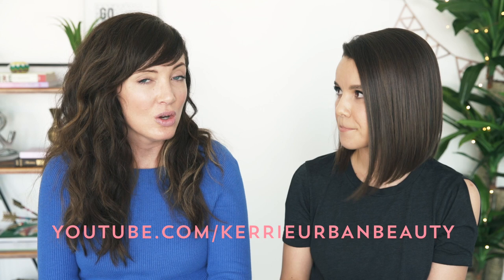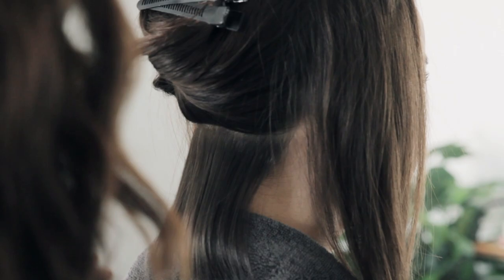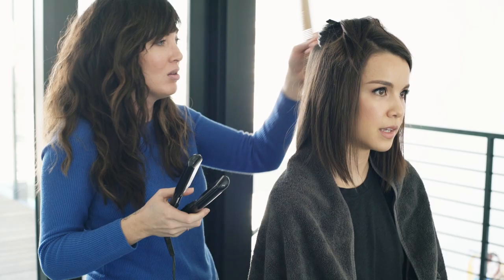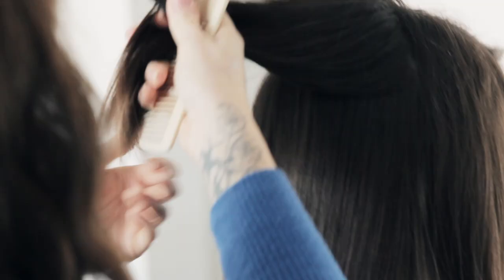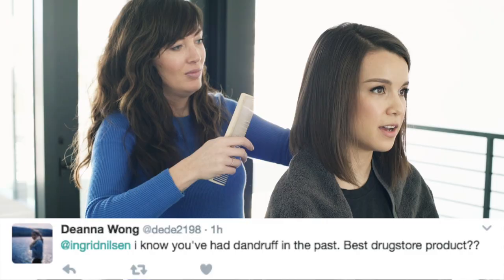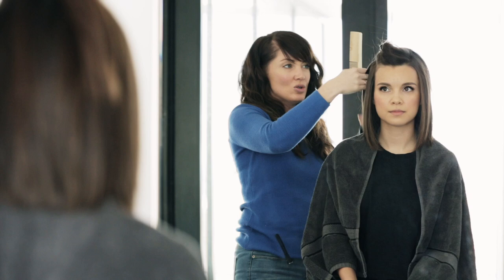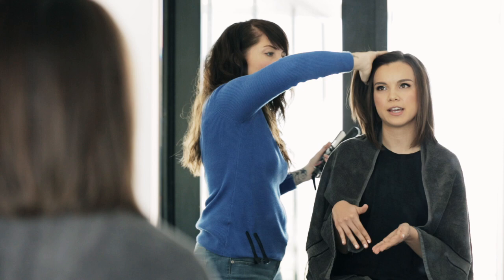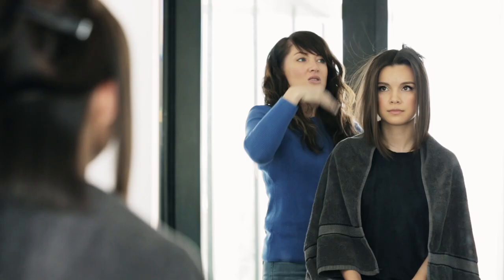How I Get My Hair Cut! My Haircut + Hair Q&A | Ingrid Nilsen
I get so many questions about my haircut, so I'm really excited for you to watch this video!

I'm one half of a lady-powered podcast!

Bio Oil

Head and Shoulders Classic Clean Dandruff Shampoo

TRESemme Thermal Conditions Heat Tamer Spray

Kerastase Nutritive Nectar Thermique

OTHER PLACES TO FIND ME:

ingrid.nilsen